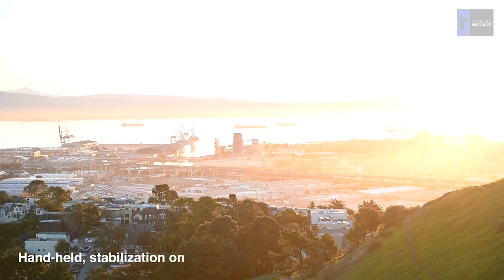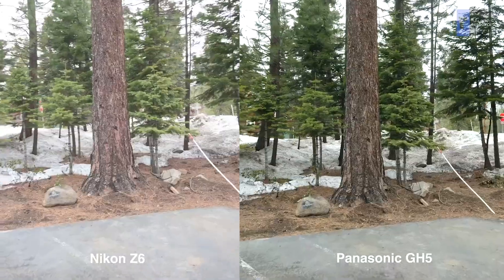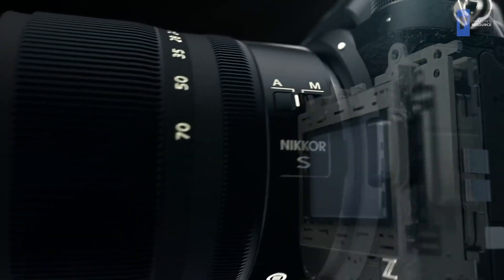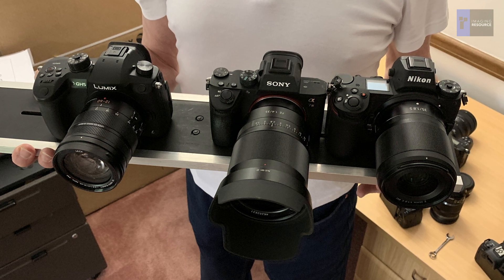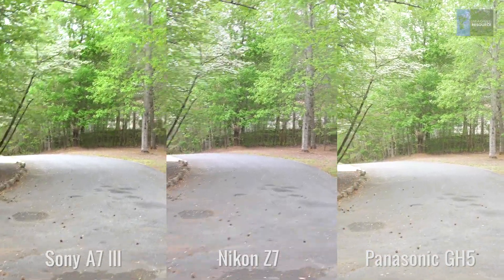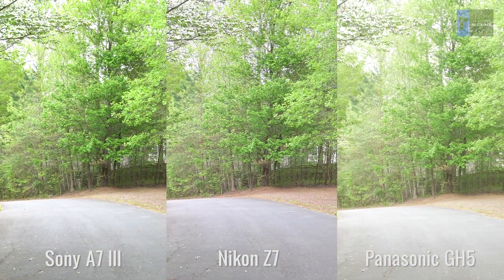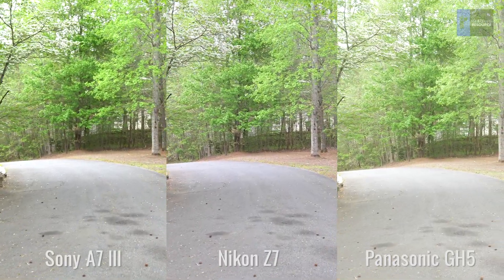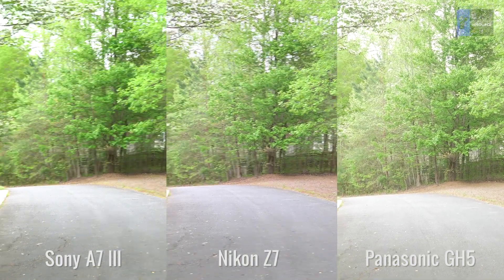Mini I.S. Comparison: Nikon Z7 vs. Panasonic GH5 vs. Sony A7 III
(Re-uploaded with audio fixed. Sorry everyone!)

A quick side-by-side comparison test of the in-body image stabilization systems of the Nikon Z7, Sony A7 III and Panasonic GH5.